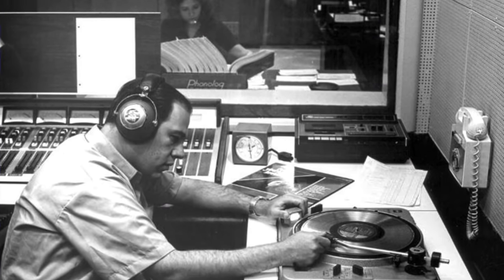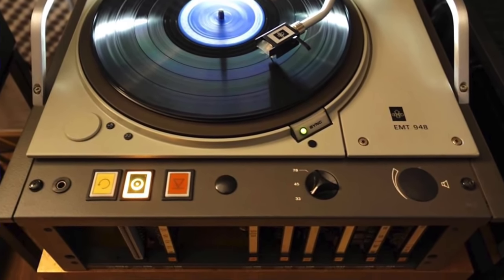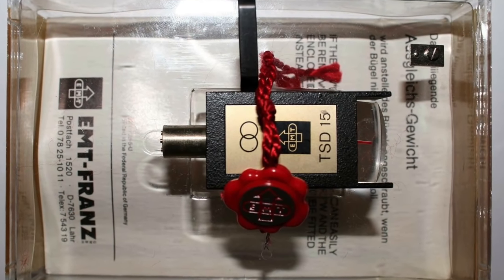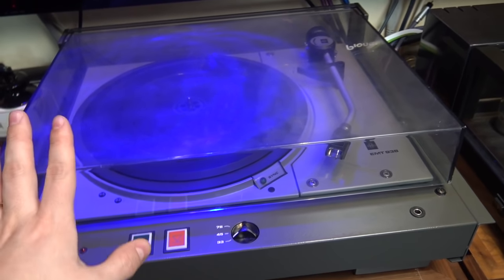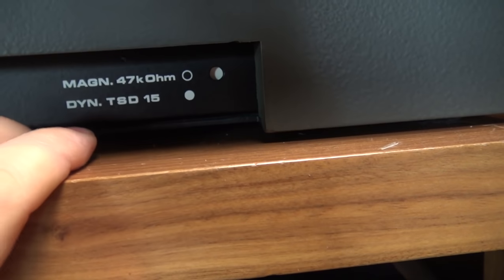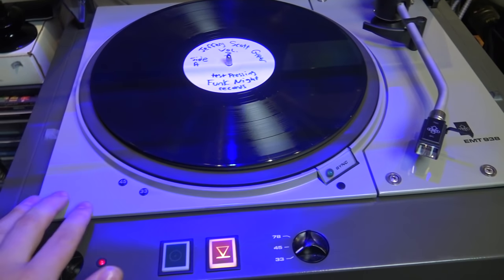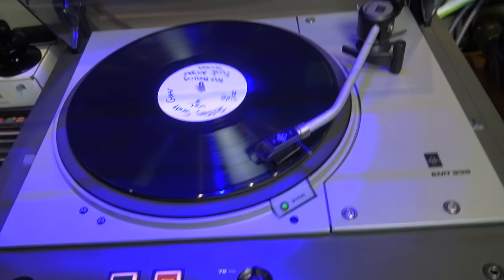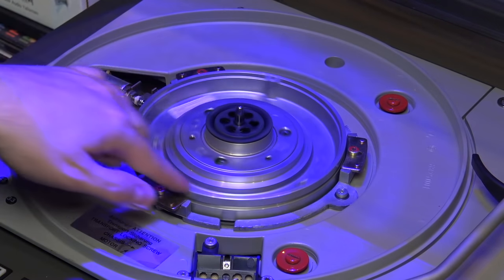EMT 938 Turntable: Direct-Drive Magnificence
EMT-Franz has been a milestone in turntable development, especially for broadcast contexts, all over the world. Discover the main EMT products and the features of their last turntable, the EMT 938 along with tasty tips and aspects realted to the EMT world. Join us on this voyage!

INDEX:
0:00 - Intro
1:31 - EMT Highlights
           3:30 - Main EMT Turntables
7:35 - The Refurbishing Nightmare
           9:05 - Where to Service EMT
           10:26 - EMT TSD Cartridges
12:12 - The EMT 938 (Main Aspects & Tips)
           16:29 - TSD SFL Highlights
           17:06 - 929 Tonearm Highlights
           17:50 - Flanges
           18:28 - Suspension System
           18:55 - Playing a Record
           20:32 - 45RPM Integrated Adaptor
           20:44 - Tonearm Cable Replacement
           21:36 - Other Headshells + Alignment Protractor
           22:38 - The Rear
           23:31 - How to Fix the Chassis & Motor for Transport
25:42 - Sonic Characteristics
29:12 - EMT Logo
29:27 - Deutsche Perfektion (S. Pasini)